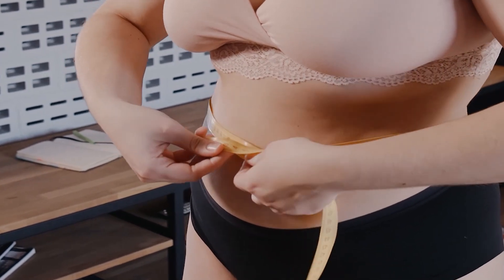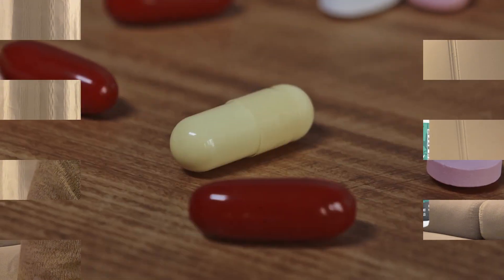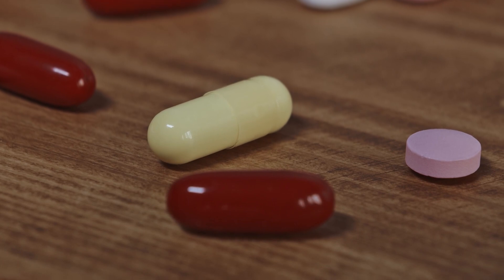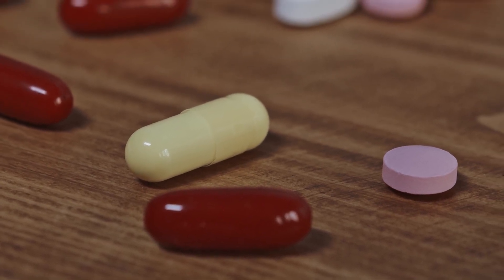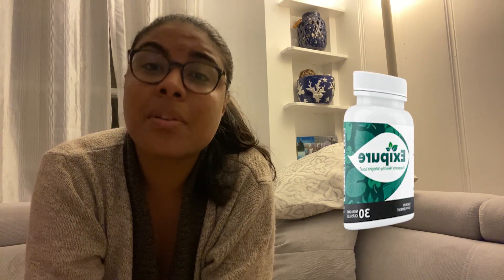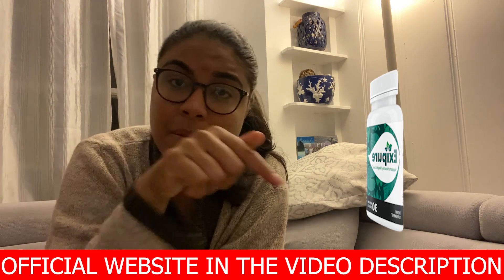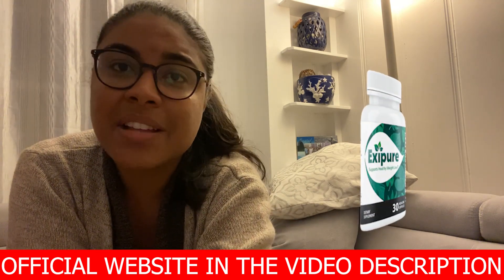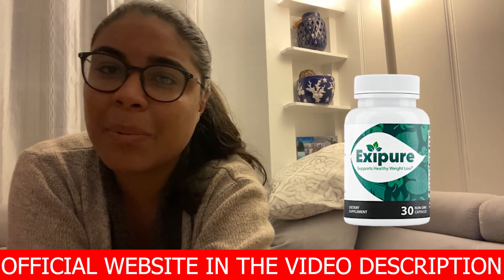EXIPURE - Exipure Review - 【WARNING AND ALERT!】 Exipure Weight Loss Supplement - Exipure Reviews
Exipure Review
Exipure is a fat burning natural and effective supplement formulated with eight powerful ingredients that help one to lose weight fast and also helps in fat burn. Exipure is a very potent weight loss supplement since it raises brown adipose tissue (BAT) levels in the body.
Exipure is different from other weight loss supplements because it attacks BAT. If BAT levels are too low, people have trouble losing weight fast. Many people wonder how to lose weight fast or how to lose weight fast without exercise and there is no magical product that will do so. As mentioned in this Exipure reviews, each organism reacts differently, but thousands of people now know that it is possible to lose weight faster when using Exipure.
As mentioned, the BAT level of your body is a big ally for losing weight. When BAT levels are low, most people do not lose weight fast. BAT helps to burn calories approximately 300 times more efficiently than regular fat cells.

Exipure Review- Features and Benefits
According to the official website, here are the key features and benefits of Exipure:

- Exipure It is a 100% natural formula to lose weight
- Exipure uses herbal ingredients
- Exipure Available in easy-to-swallow capsules
- Exipure Not addictive and does not contain stimulants
- Exipure is not a GMO
- Exipure Supplement uses scientifically based ingredients for weight loss

The most crucial benefit of Exipure Supplement is that you can lose belly fat within a few months of taking the supplement.
In most cases, belly fat can be the most difficult to lose as it is primarily visceral fat.
Moreover, with age, you tend to gain more weight in the midriff region.
But with this supplement, you will find it easier to lose weight from a targeted zone. Some of the other benefits of Exipure are as follows:
Weight loss
Most of the Exipure customers to whom we talked have experienced significant weight loss within 2-3 months of continuous use of the supplement.
Improved metabolism
People who had low metabolism and high hunger cravings seem to have been able to control their appetite and experienced improved metabolism after taking Exipure supplements.
Support health immunity
The users have reported that the Exipure pills improved their immunity. The formula behind the Exipure supplement helped them to boost their weak immune system.
Rejuvenates aging cells
This is another benefit experienced by some users of Exipure dietary supplements. Most of them had experienced skin thinning and more fragile skin with age. With the consistent use of Exipure supplement, wrinkles, and age spots disappeared and it rejuvenated their aging cells.
Thus, Exipure has several benefits, designed to help you lose weight naturally and healthily.

Since Exipure was launched on the open market for consumer sale in late October 2021 just before Halloween, based on a newer scientific insight having emerged about brown fat, the crux of how Exipure works and is formulated to help combat obesity, it has been the number one selling weight loss supplement in the world ever since.

Remember to keep in mind that your results will be very different from anyone else's because your body acts in a very peculiar way. You must do the treatment correctly, as indicated by the product to obtain the best results.

Attention! Any site other than the above is not authorized to market Exipure!